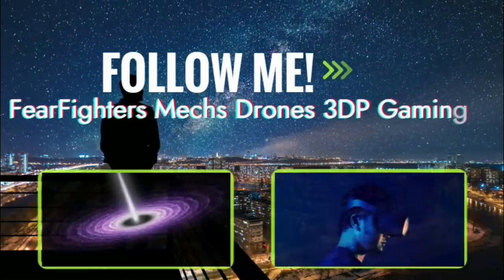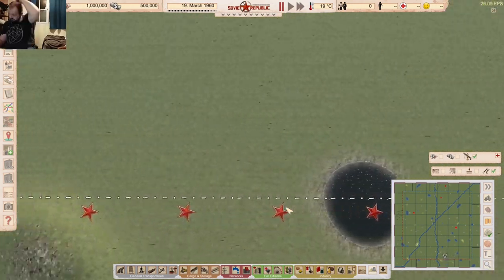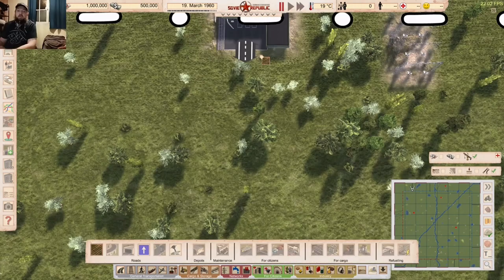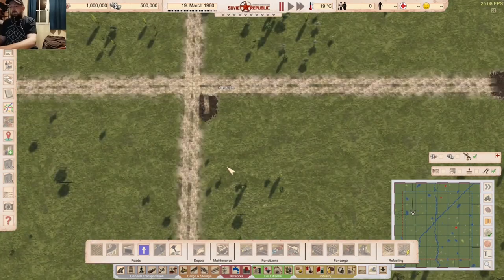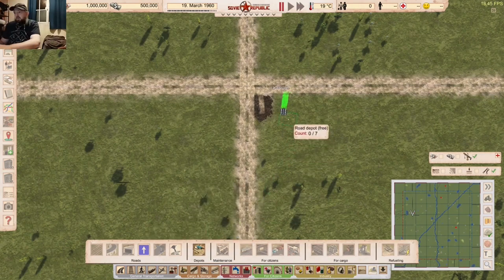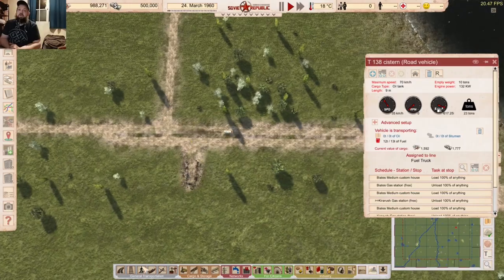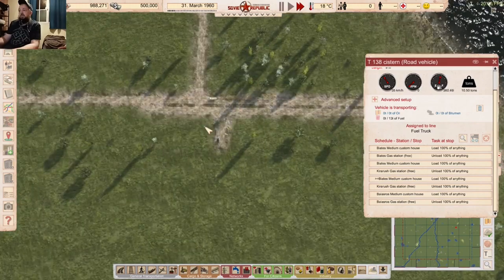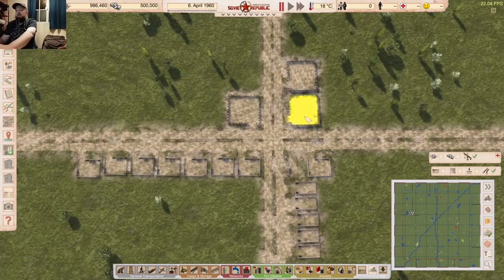Workers and Resources: Soviet Republic "Realistic Mode Intro" Lets Play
Welcome to my Republic! This is an intro and lets play for Workers and Resources: Soviet Republic.  This is the exact same footage from last video, cut down, cleaned up with better sound and a slick coat of paint to kick it off.

Republic now has "Video Production values".